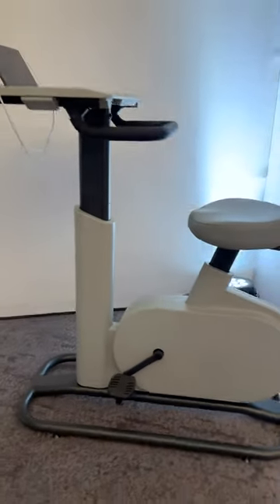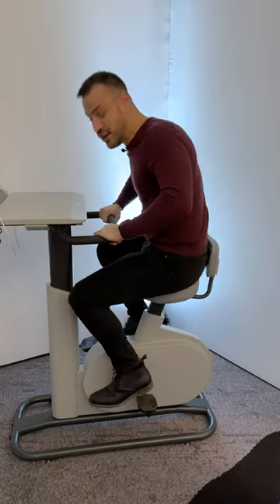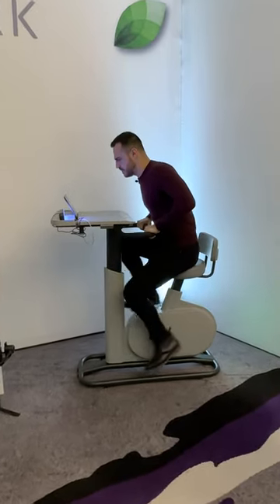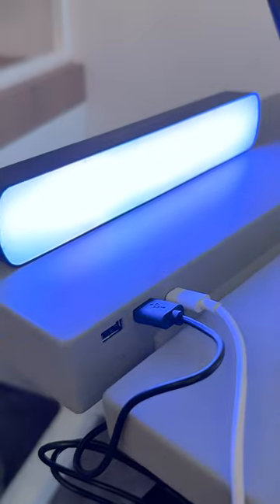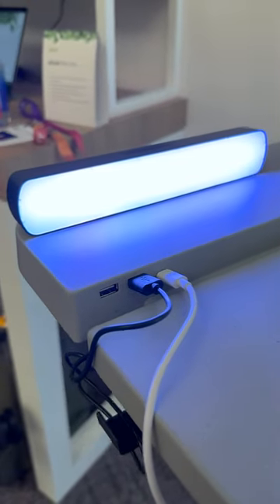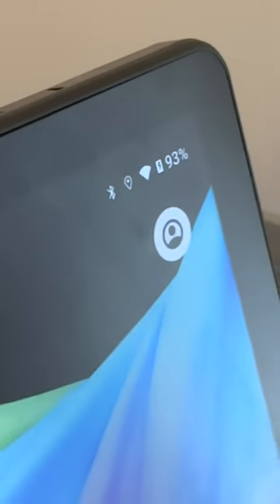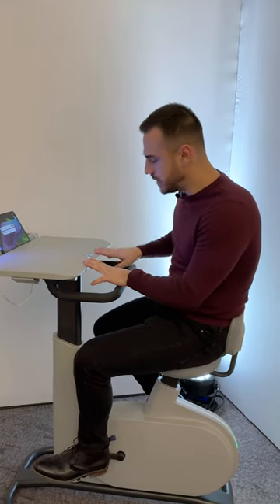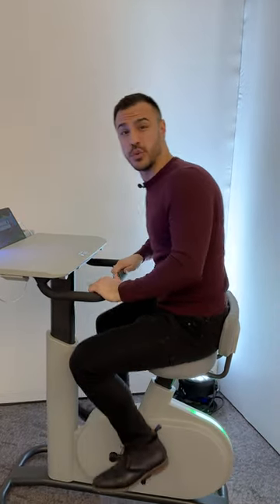Acer Wants You to Workout To Charge Your Laptop 🥵